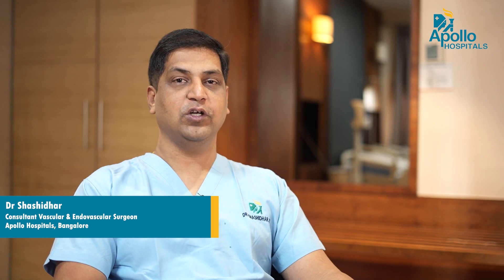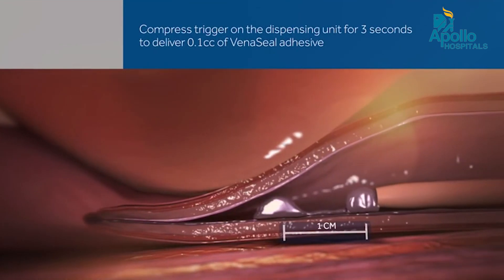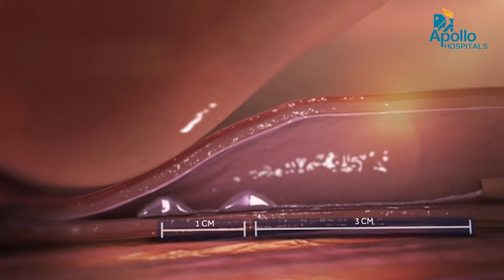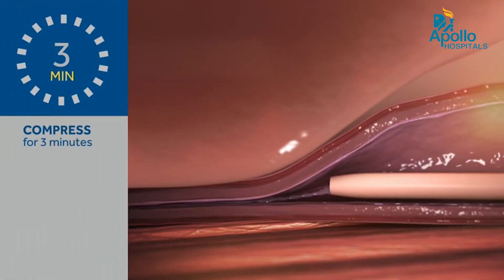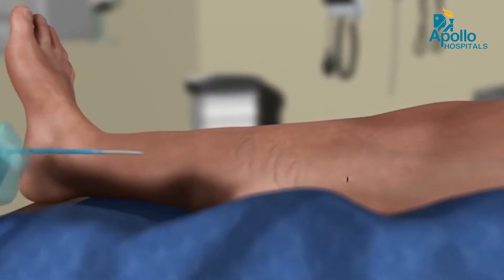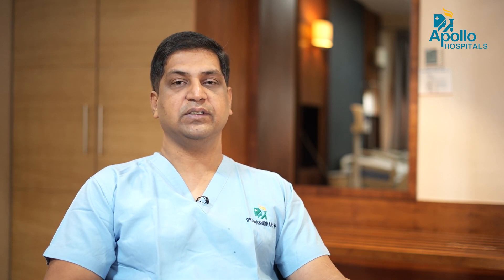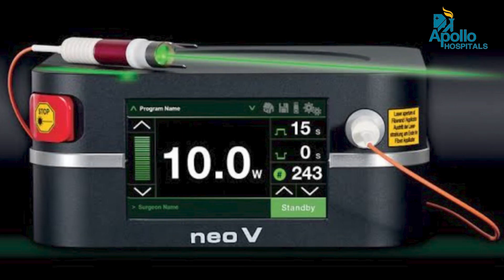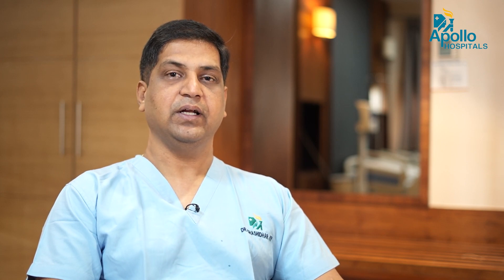VenaSeal Procedure: The Future of Varicose Veins Treatment | Apollo Bangalore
Varicose Veins Treatment has seen a groundbreaking advancement with the introduction of the VenaSeal procedure. This state-of-the-art technique uses a specially formulated medical adhesive to close off problematic veins, effectively channeling blood to healthier veins. In this video, explore the science and success stories behind this innovative approach. Witness firsthand results, gather insights from satisfied patients, and understand why VenaSeal is rapidly becoming the preferred choice for many seeking relief. Elevate your knowledge and discover the future of vein care right here!

0:00 Introduction - What is Varicose Veins
0:39 Symptoms of Varicose Veins
0:57 Latest Advances in Varicose Vein Management